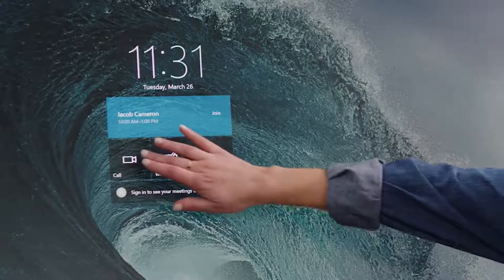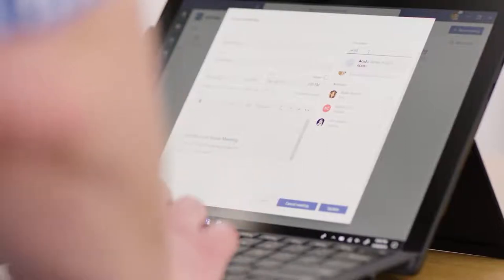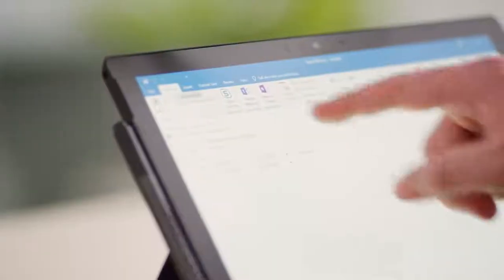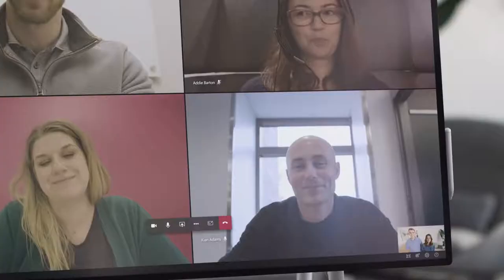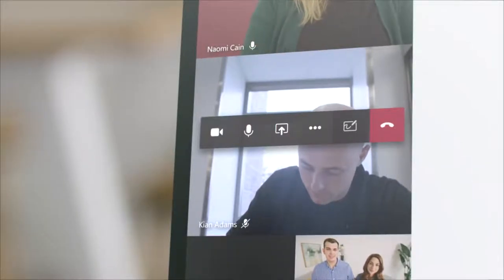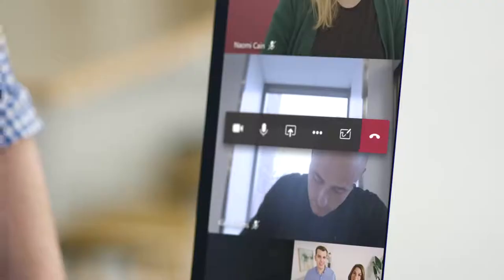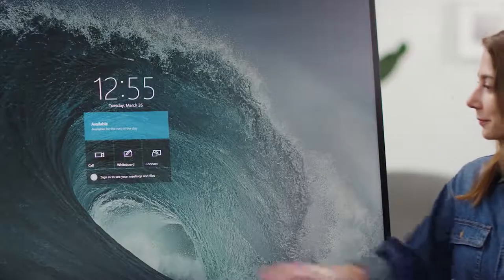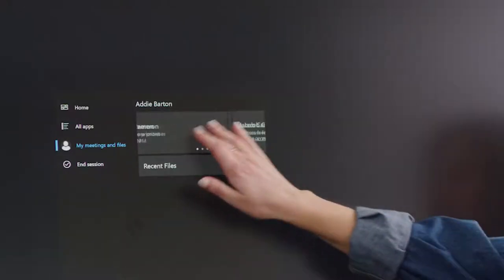Microsoft Surface Hub 2S | Microsoft Teams Experience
Learn how to connect and collaborate with colleagues from anywhere using Microsoft Teams on Surface Hub 2S.